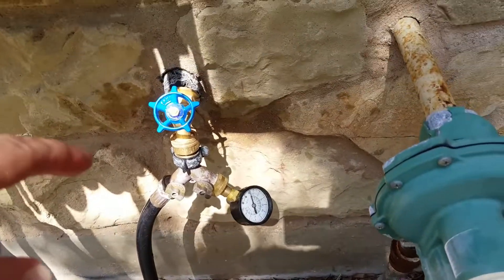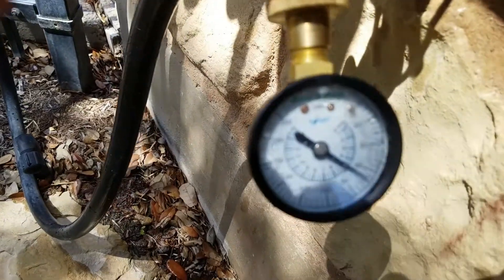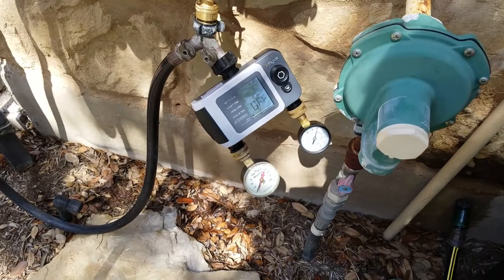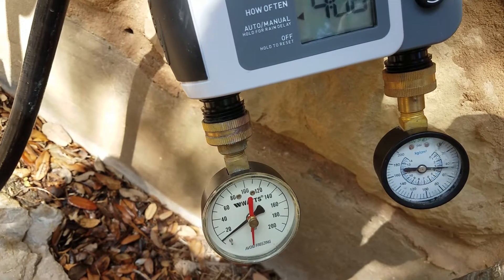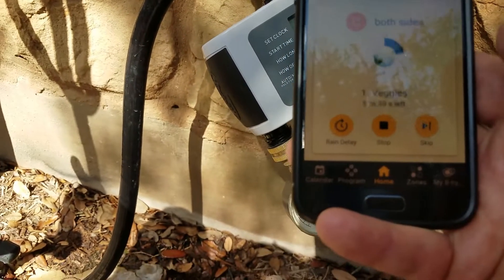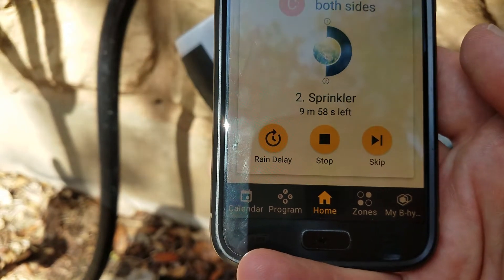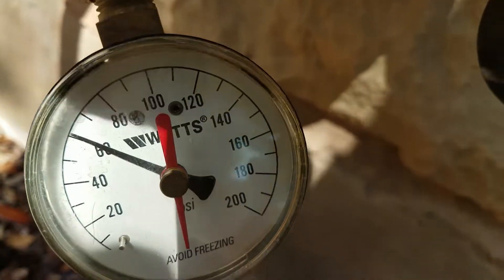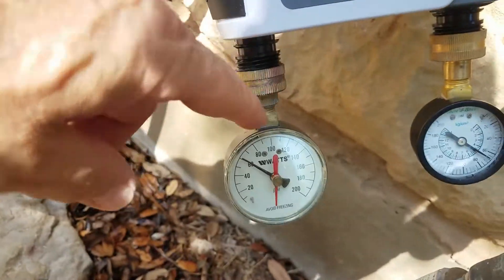Part 2 Pressure Test Orbit B-hyve XD Faucet Timer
I measured the pressure difference in the b-hyve timer. Saw a 5-7% pressure drop.  Not a big deal for our usage.